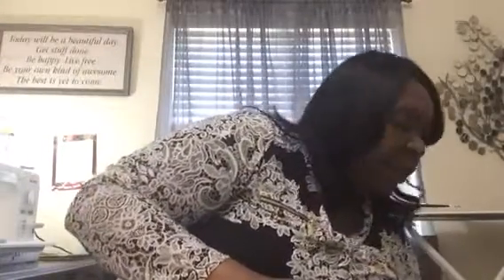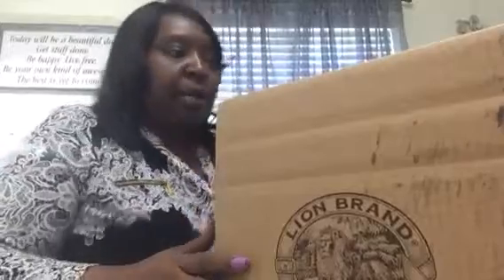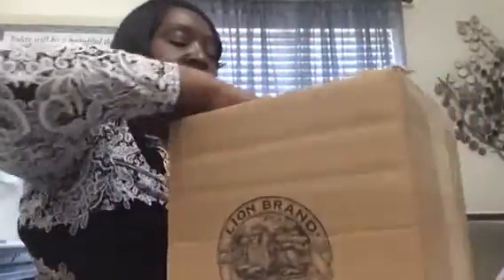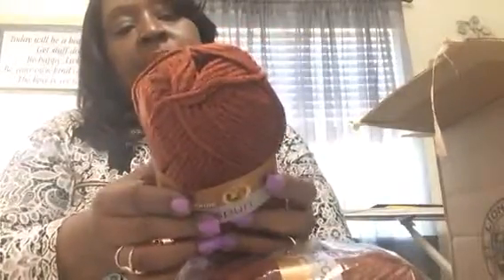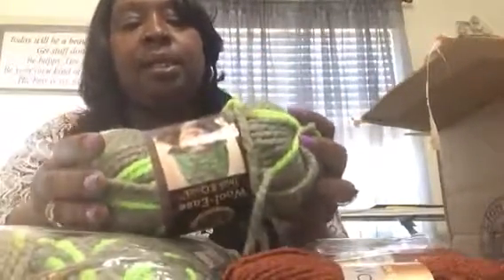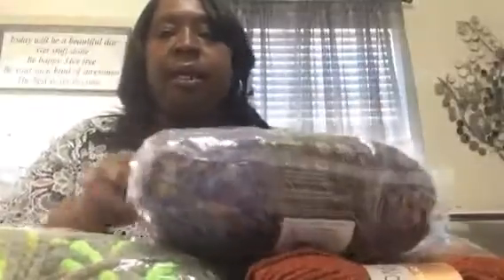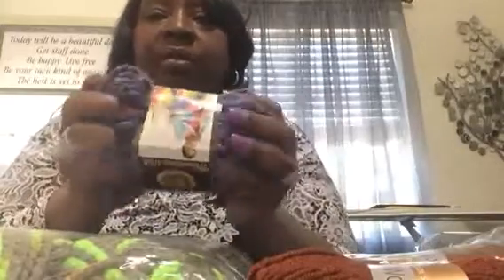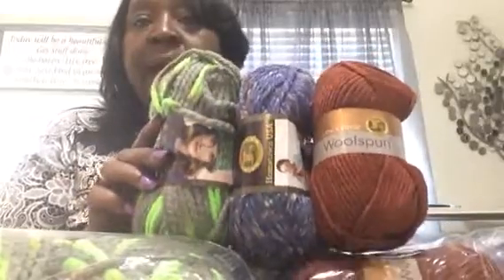Lion brand Yarn Haul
WoolEase Thick & Quick 6 bulky 80% acrylic, 20% wool
Lions Pride Wool spun 127 yards color: Rust 80% acrylic’ 20% wool
Hometown USA tweed color: Sioux City Tweed 94% acrylic’ 6% rayon